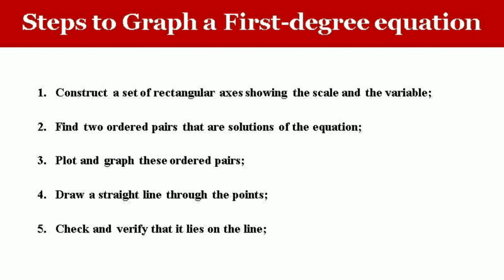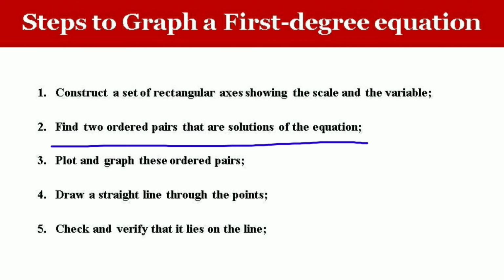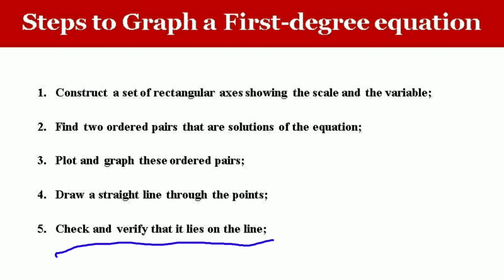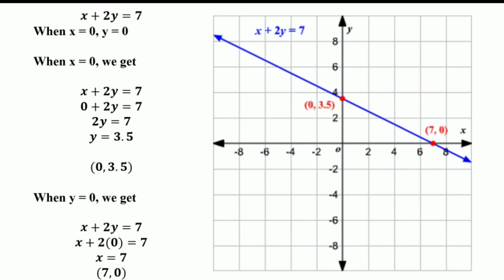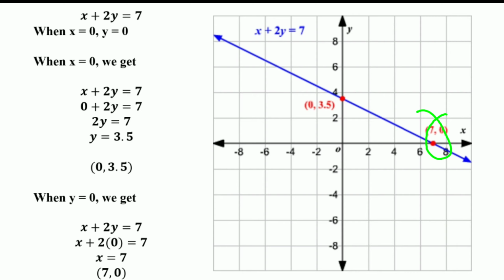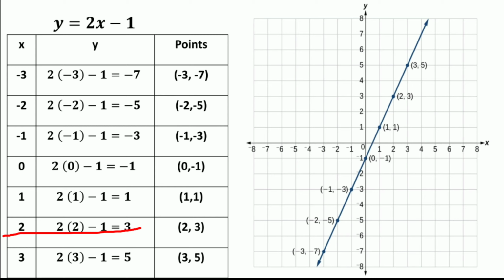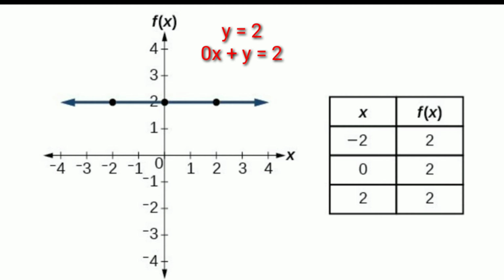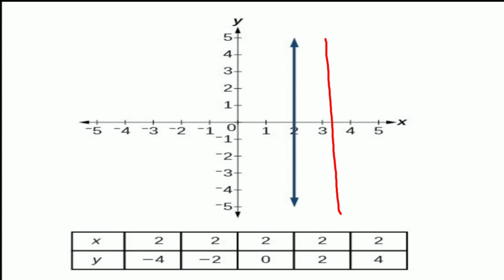Graph of Mathematical Equation-11/ Graph of Linear Equation/ NPA Teaching/ Dr. Abdul Azeez N.P.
How to draw a graph of a Mathematical Equation/ Linear Equation/ NPA Teaching/ Dr. Abdul Azeez N.P.